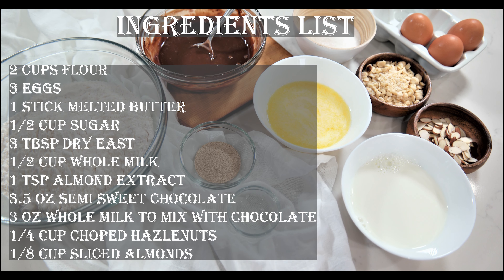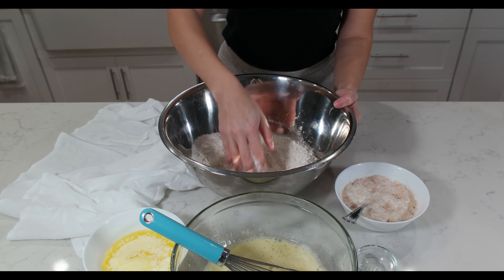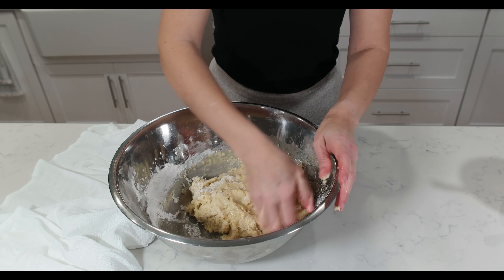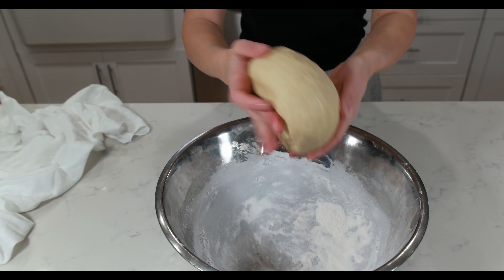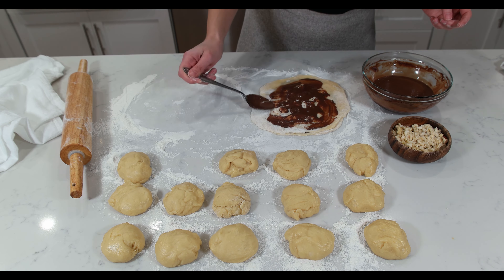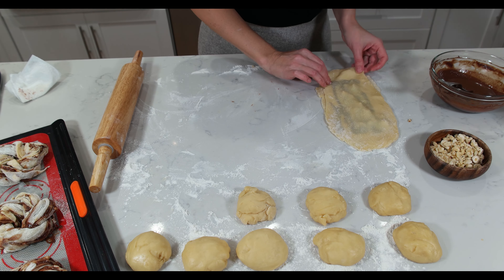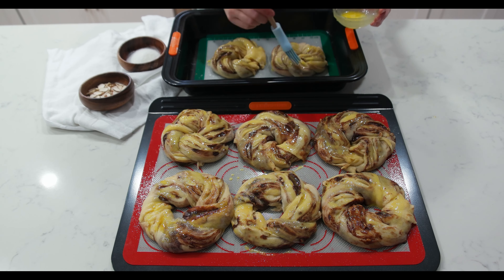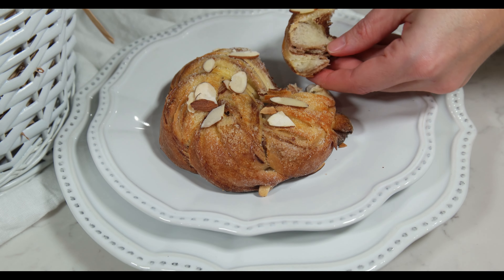Козуначени кифли с шоколад | Козуначени Кифлички Sweet Chocolate Buns| Chocolate Hazelnut Buns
Sweet Chocolate Buns |Chocolate Hazelnut Buns| Козуначени венци с шоколад | Козуначени Кифлички с шоколад

Ingredients List / Необходими Продукти:

2 cups Flour / 2 ч.ч. брашно
3 Eggs / 3 Яйца
1 stick Melted Butter / 110 г. Разтопено Масло
1/2 cup Sugar / 1/2 ч.ч. Захар
3 tsp Dry Yeast / 3 ч.л. Суха мая
1/2 cup Whole Milk / 1/2 ч.ч. Прясно Мляко
1 tsp Almond Extract / 1 ч.л. Бадемов Екстракт
3.5 oz semi sweet chocolate / 100 г шоколад
3 oz whole milk to add to melted chocolate / 80 мл прясно мляко
1/4 cup Chopped Hazelnuts / 1/4 ч.ч. Натрошени Лешници
1/8 cup Sliced Almonds / 1/8 ч.ч. Филирани Бадеми

These pretty and so delicious chocolate buns are great for a special occasion like Easter or can be enjoyed just any day.

We truly hope that you enjoy this video and give this recipe a try!

In Our Kitchen